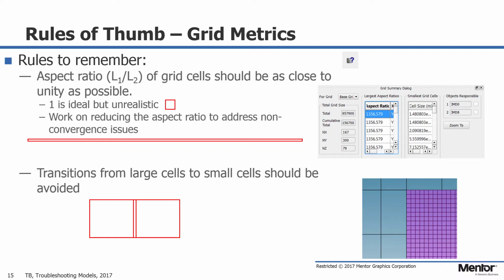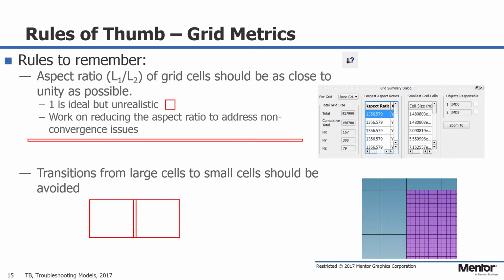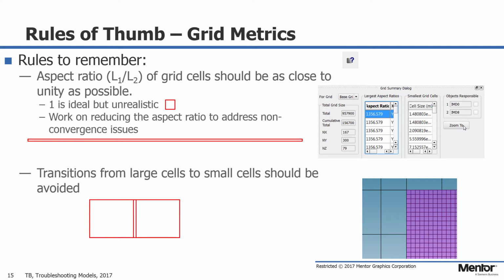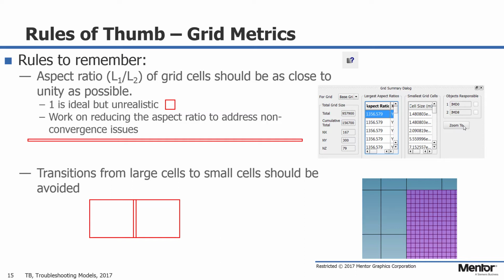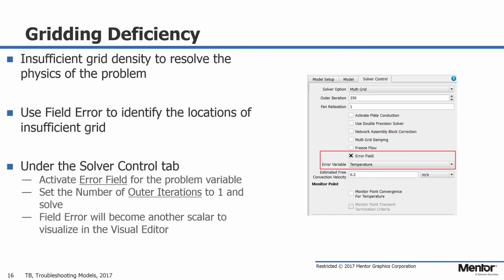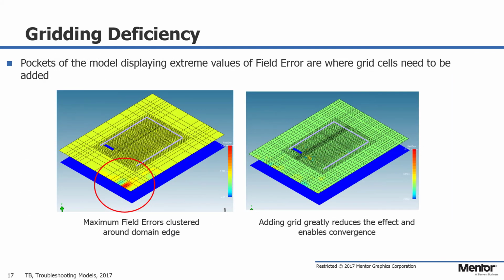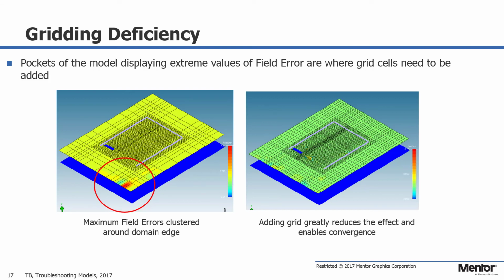Troubleshooting Models in FloTHERM 3 of 4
This series of videos is showing how to fix the convergence problems and help you to improve the calculation accuracy in Simcenter Flotherm.
If you have any question, please leave the message below and welcome to discuss!